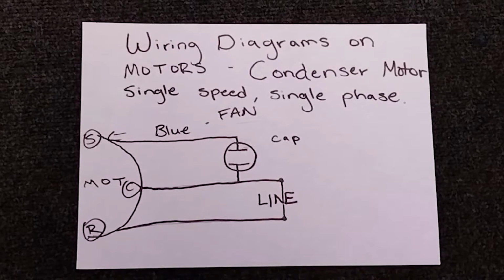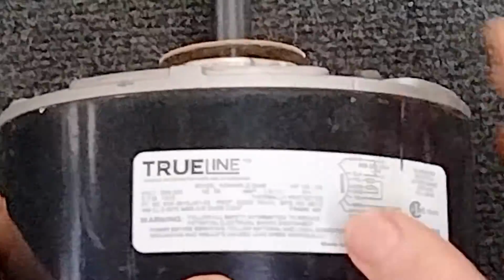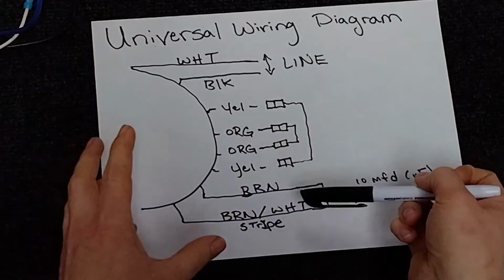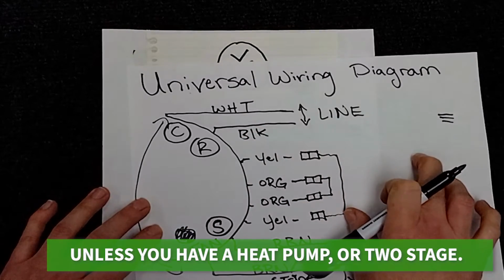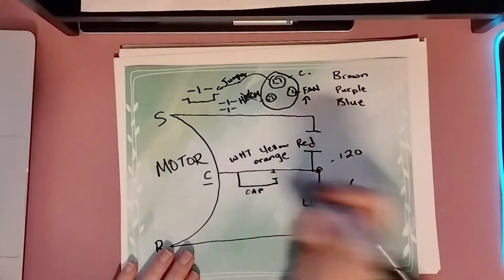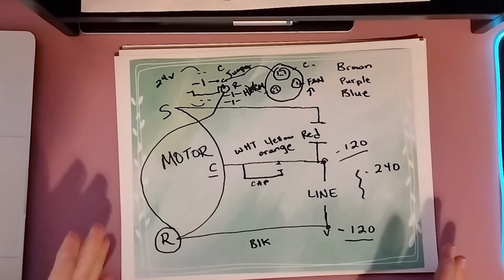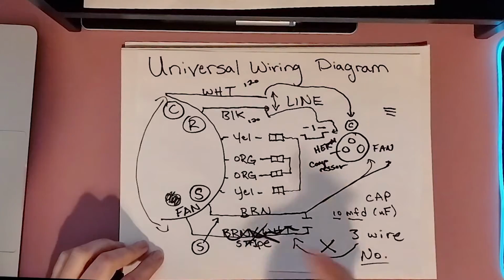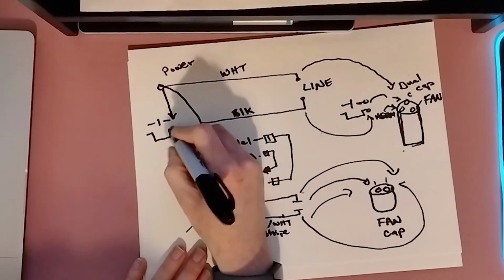How To Wire Condenser Motors Re-Visited - We break it down!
We had a lot of people asking about wire colors, so we decided to make a video really breaking it all down so you don't need to know which colors are which. Instead, we teach you how to read the info so that you know what colors go where!